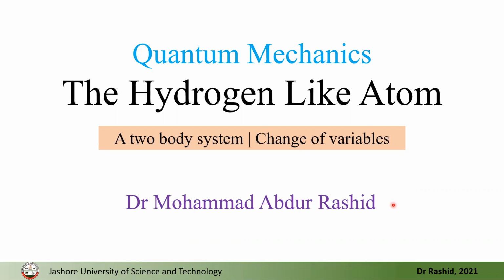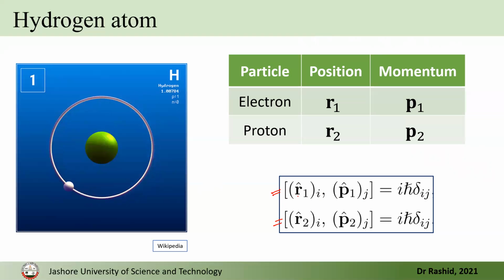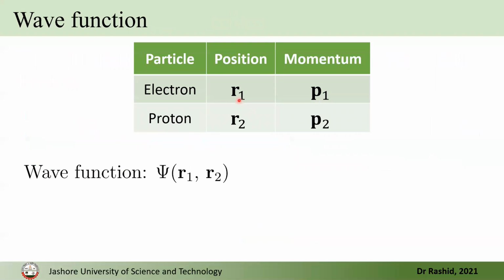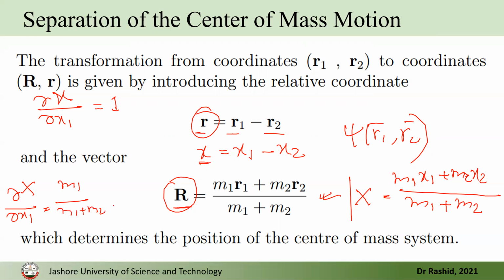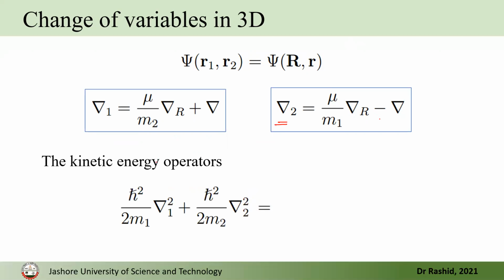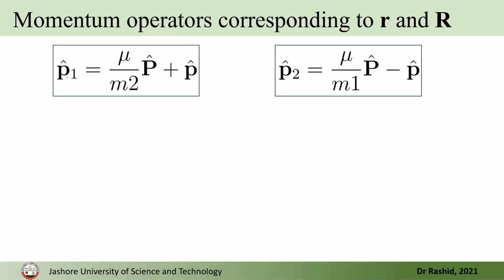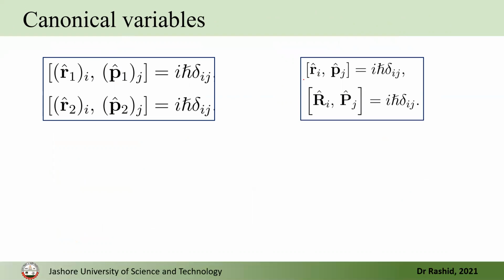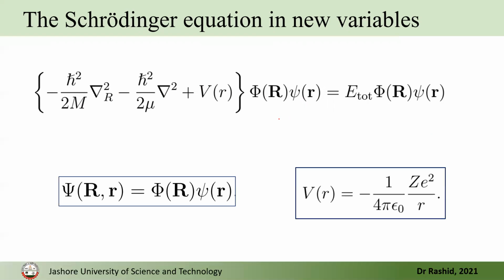QM20: Hydrogen atom - A two body system | Change of variables